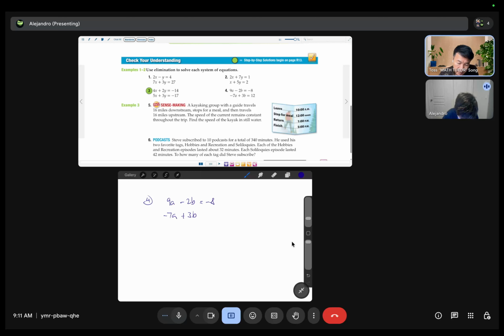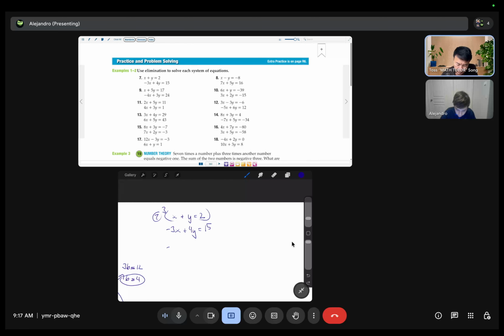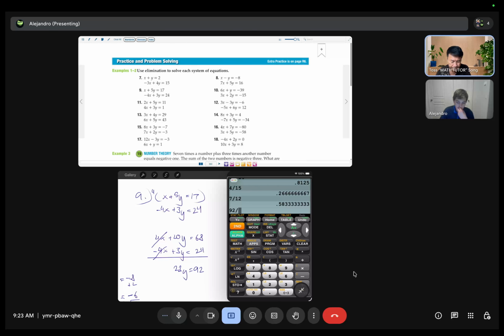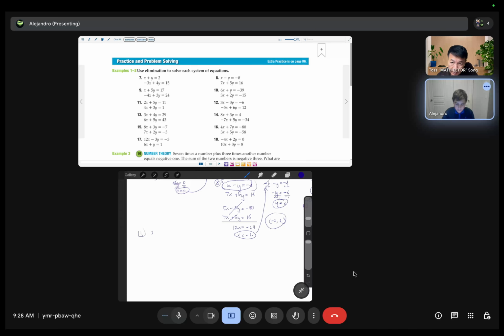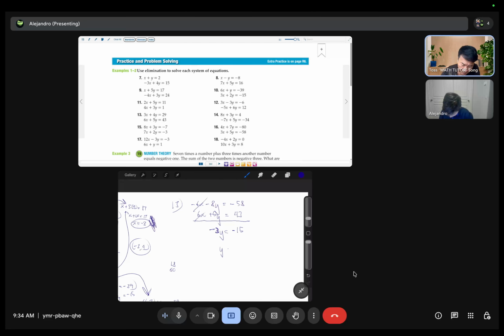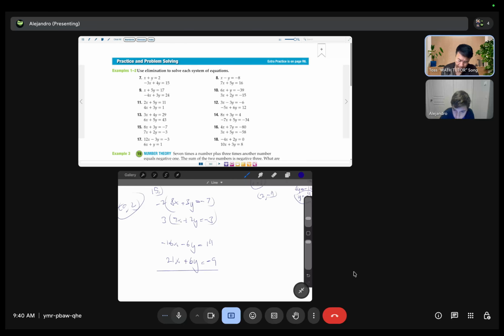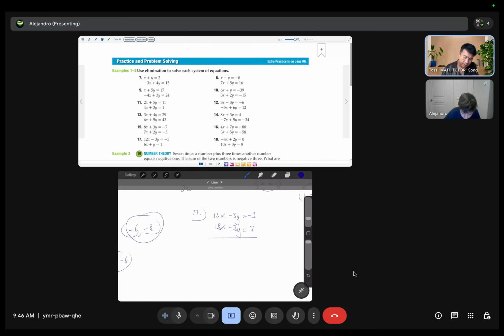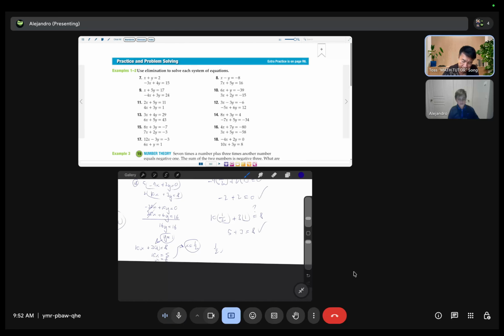Solve Systems of Equations Using Elimination (Add & Subtract Method) | Algebra Tutorial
In this video, I walk you step-by-step through solving systems of linear equations using the Elimination Method (also called the Add or Subtract Method).

We focus on:
✔️ Setting up equations correctly
✔️ Eliminating a variable by adding or subtracting equations
✔️ Solving for x and y
✔️ Checking your answers
✔️ Avoiding common mistakes students make

This lesson is perfect for:
🎓 Middle school and high school algebra students
📘 Anyone reviewing systems of equations

👉 This video focuses on numeric equations only (no word problems in this lesson).
Word problems will be covered in a future video.

— Toss